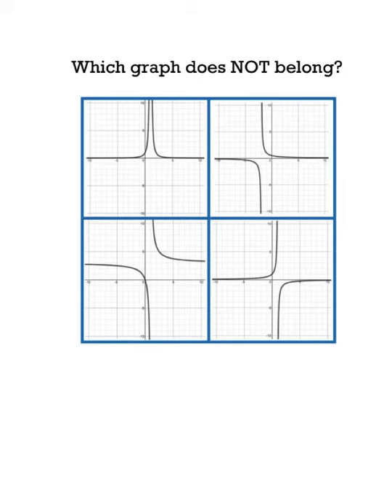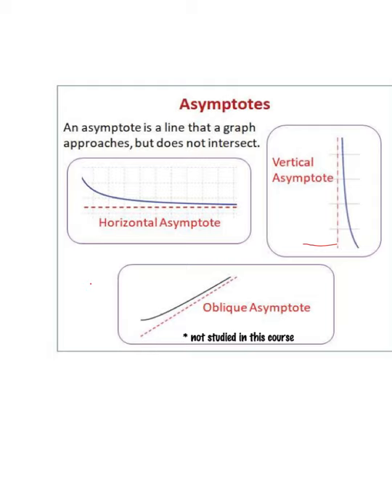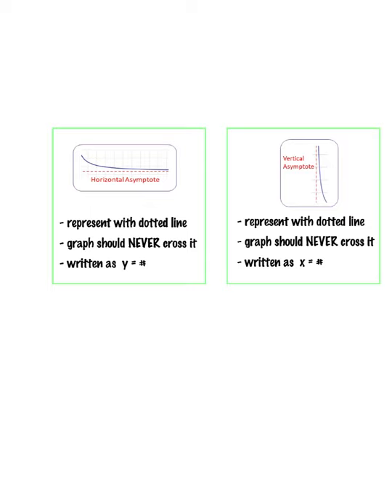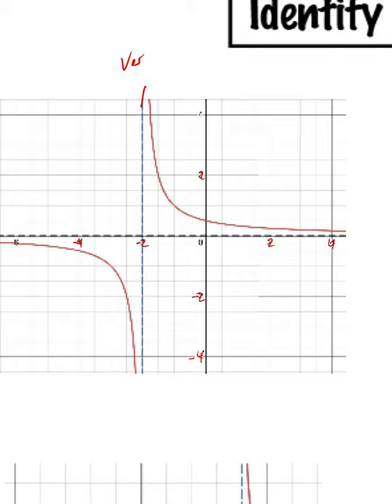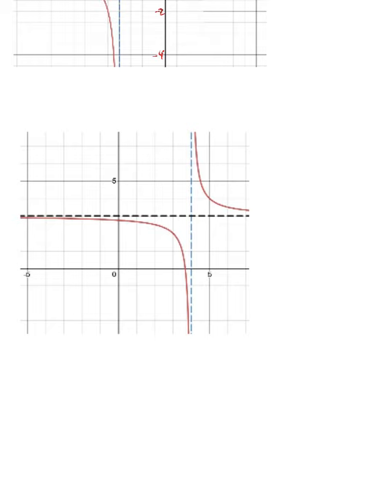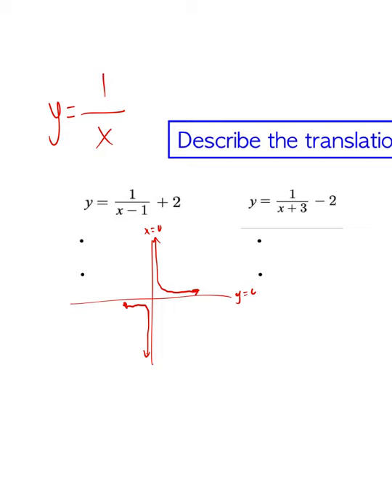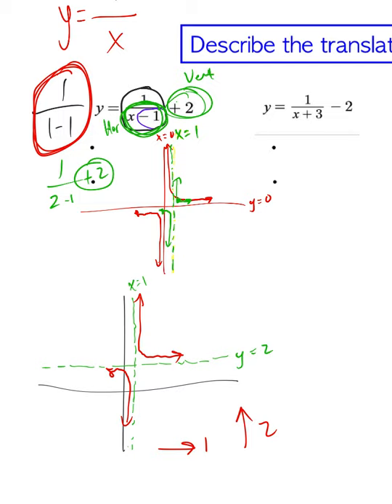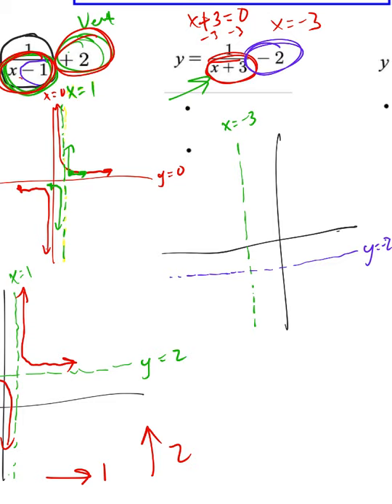U11L6 Graphing 1 over and Translations